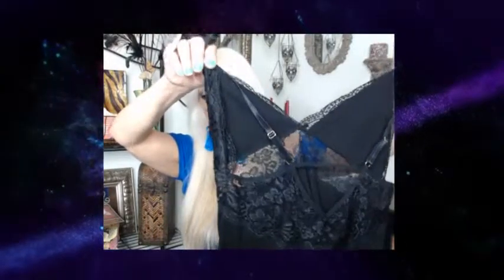Shorts Nightwear Camisole Short Sets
Material: 95% Polyester, 5% Spandex, Very soft and lightweight lace pajamas set, comfortable and breathable to wear
This short PJ camisole set featuring stretch lace cups, adjustable spaghetti straps, a sheer lace underbust band, and matching shorts with an elastic waistband and a cheeky cut back
Style: 2 piece sexy lace lingerie nightgown set , lace camisole short set, fully adjustable straps lace cups and drawstring waist short, make you look more comfy and sexy
Shorts Length: Above Knee; Occasion: sleepwear, nightwear, dailywear, loungewear or as a gift for your wife, girlfriend, mom, daughter or friend
Hand-wash max 40°C, hang to dry, iron with press cloth Package Content: 1 x Women Pajama Camisole Short Set